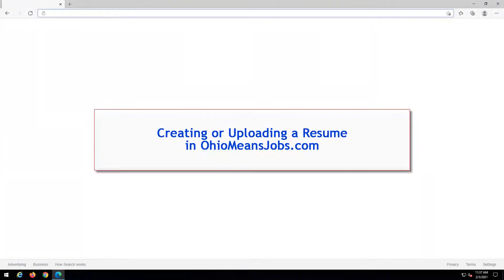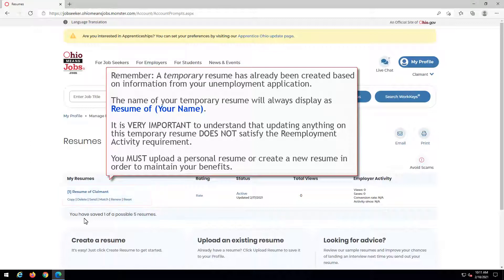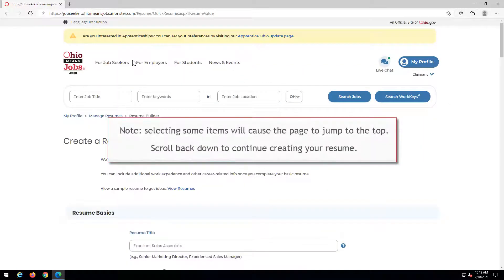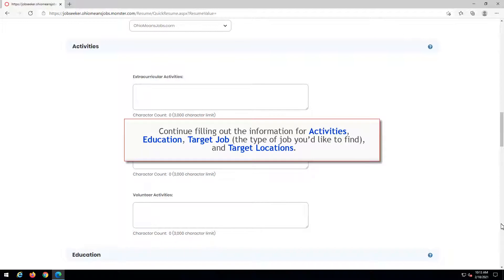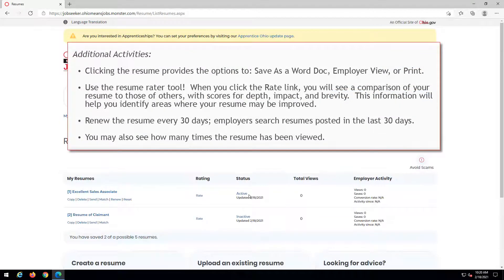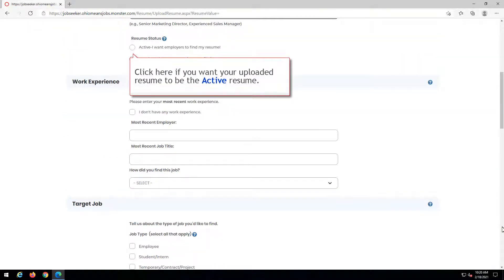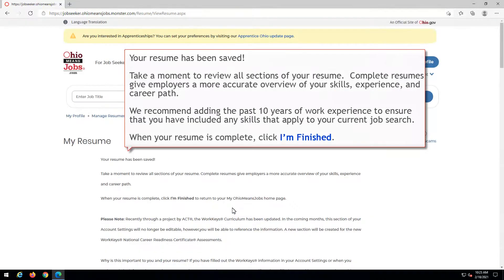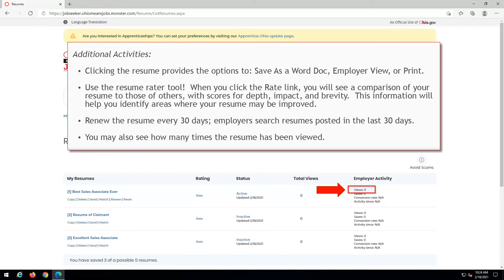How to Upload Resume for Ohio Unemployment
How to video for uploading resume into your OhioMeansJobs account for Unemployment Compensation.